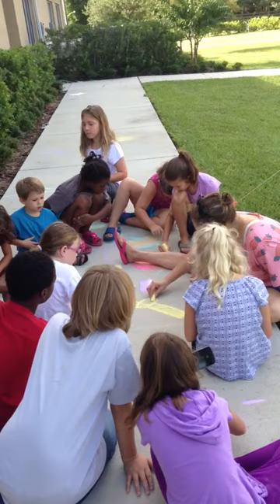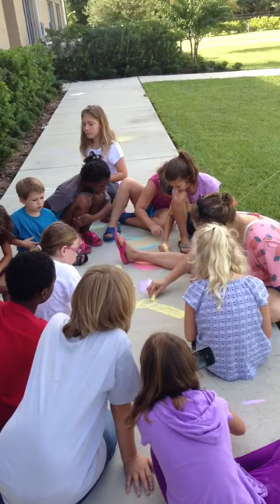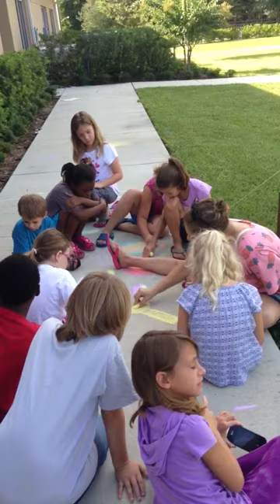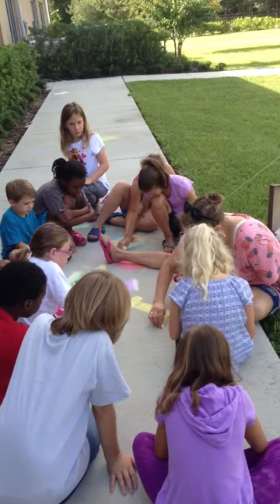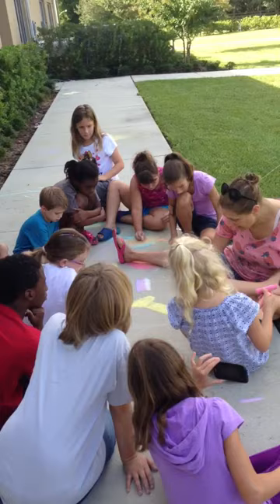Sidewalk Chalk @ Art Camp! Learned how to blend the chalk to look like paint and used our shapes too